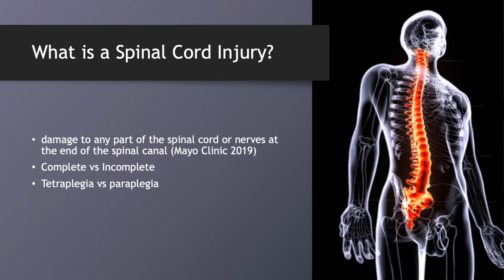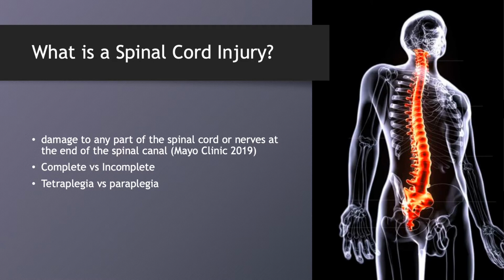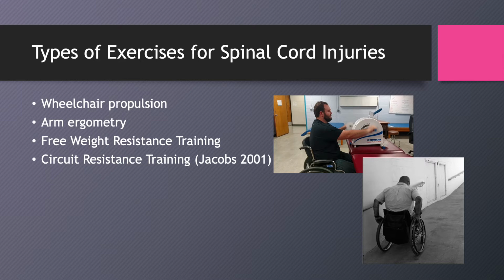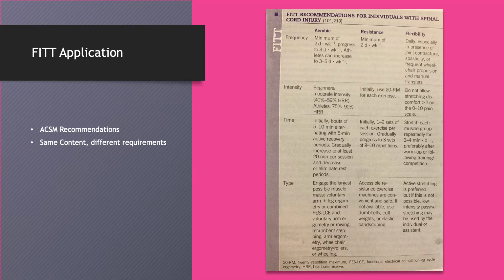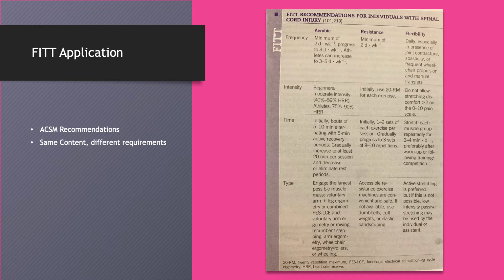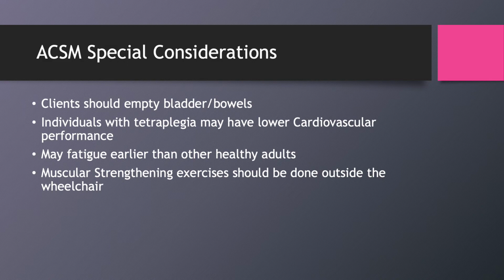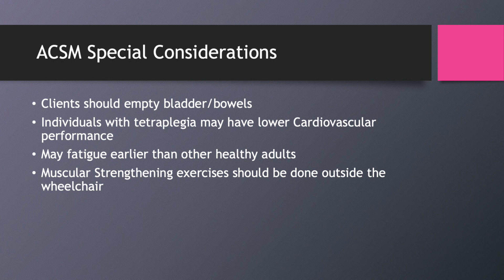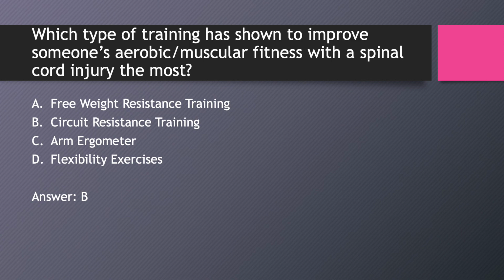Spinal Cord Injury and Exercise